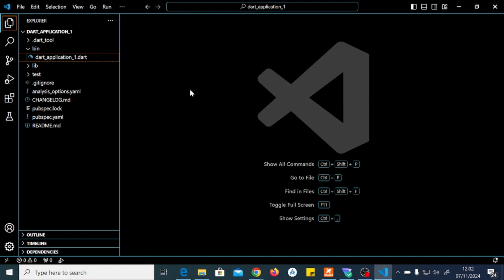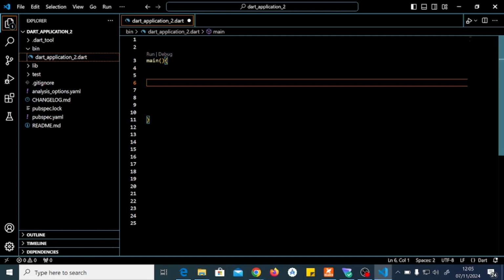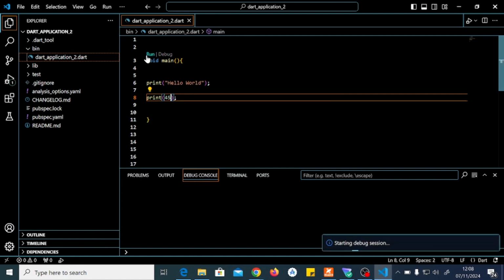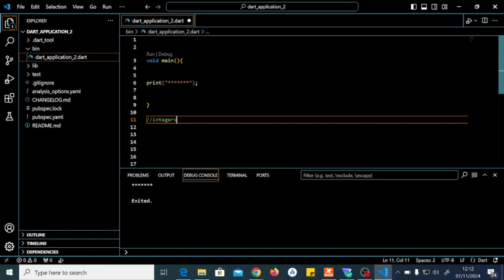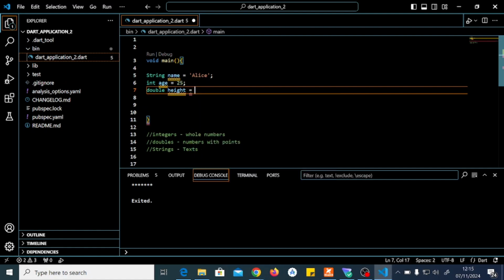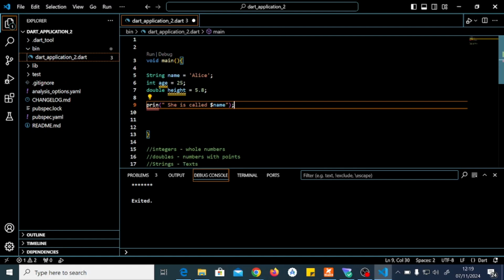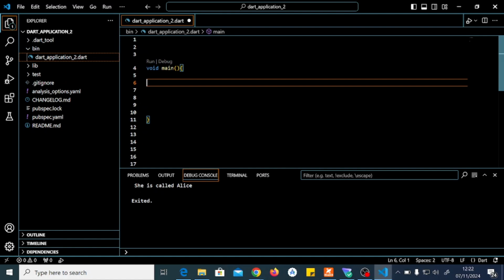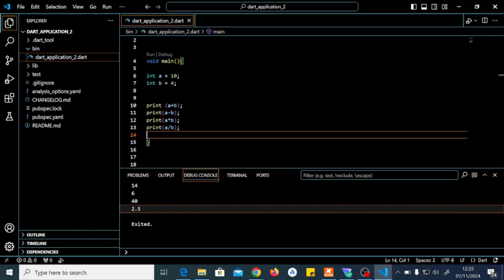Lesson 4A: Mastering Dart Basics – Printing, Variables & Operations Explained!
In Lesson 4B of our Flutter & Dart Programming Series, we dive into the fundamentals of Dart with a focus on printing to the screen, understanding variables, and performing operations. This lesson will lay the foundation for building powerful applications as you learn to display output, use variables effectively, and handle basic mathematical operations. Whether you're a beginner or brushing up on programming basics, this is a great place to solidify your understanding. Let's code!